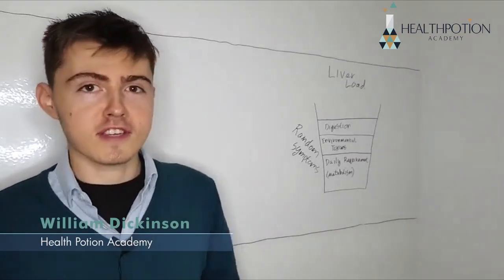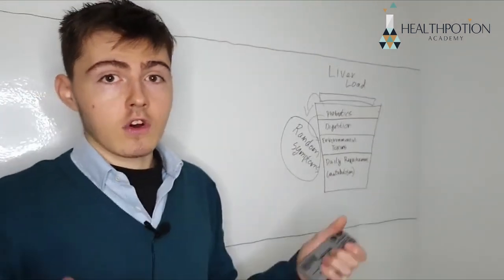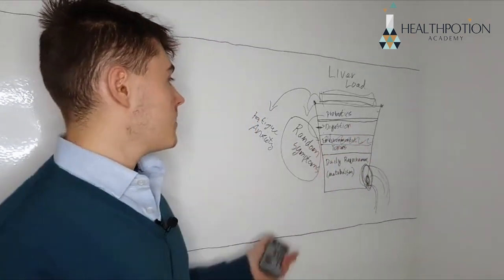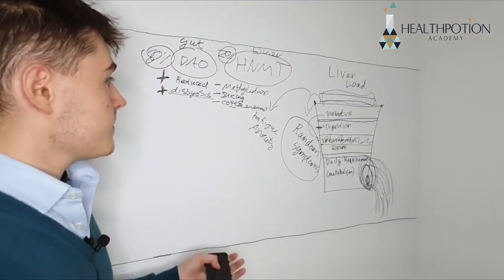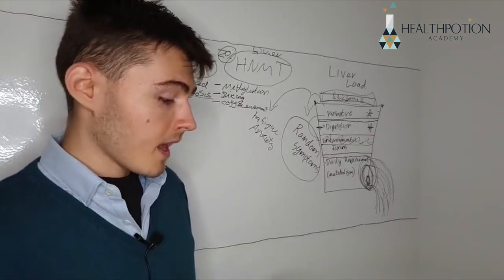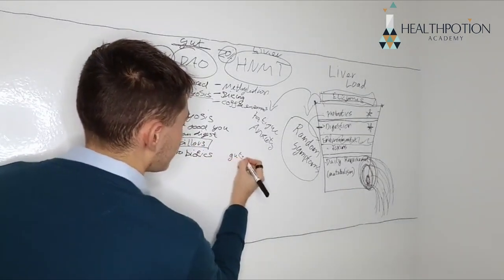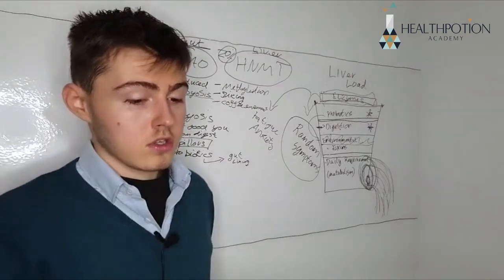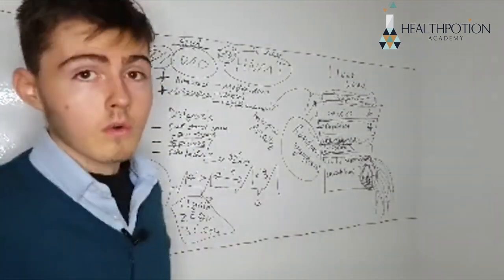Understand this ONE CONCEPT and reduce your "random" symptoms by up to 80% In less than 48 hours 🤯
Random symptoms, skin outbreak, histamine reaction, anxiety? 🤔 Heres why 🕵️

Navigating chronic disease and an ocean of symptoms can be tricky on the best of days.

But what about those really REALLY bad days, when all of the symotoms pop up, what's happening?

You're reacting to food you thought was safe?

Xyz supplement is causing a Herxheimer reaction?

Was it that emotionally stressful event?

Or running after the bus you almost missed?

The concept discussed in this video "liver load" will not only help you understand what is contributing to these breakouts of seemingly random and unconnected symptoms, but give you some tools and strategies to prevent it from happening, and even speed your recovery when it does happen.

Please ask your questions below!

If you want to find true healing as I have, I encourage you to download your FREE copy of our Healing manual "The 5 Biggest Blocks To TRUE Healing" by entering your email on the link below: